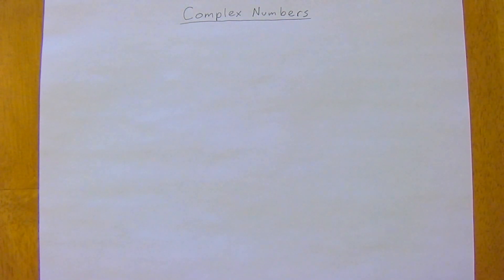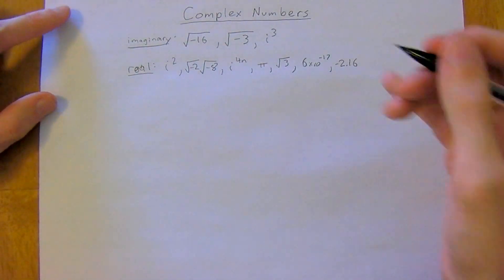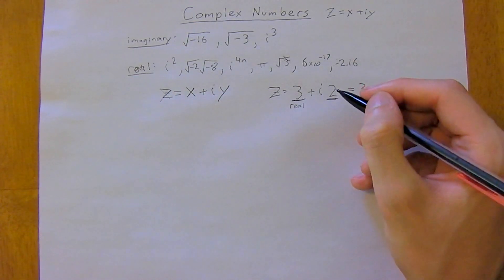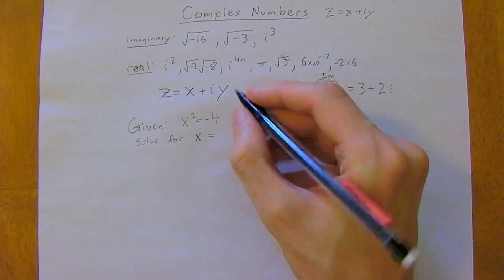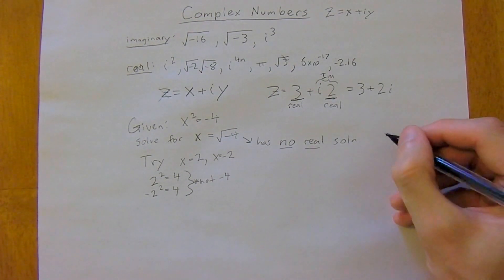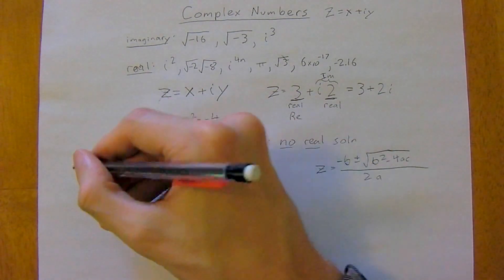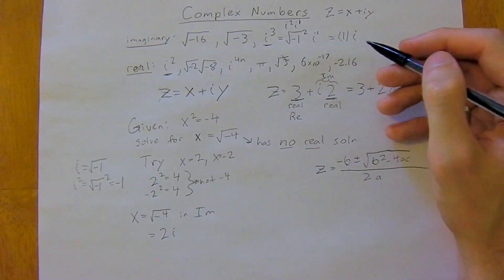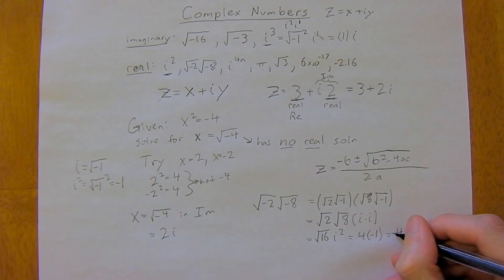Introduction To Complex Numbers [Physics Methods: 2nd Year University Tutoring]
This is an introduction to complex numbers and we run through a few examples to get you used to the notation and use of complex numbers.  Note that every complex number has both a real and an imaginary part.  Also note that i^2 = -1.  Reference for this information can be found in, Mathematical Methods In The Physical Sciences, 2nd ed., by Mary L Boas.